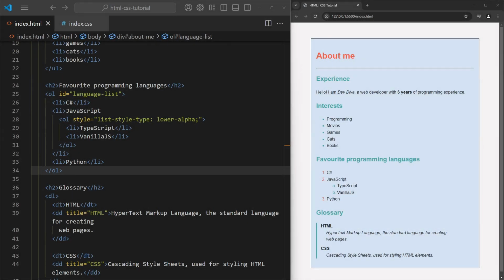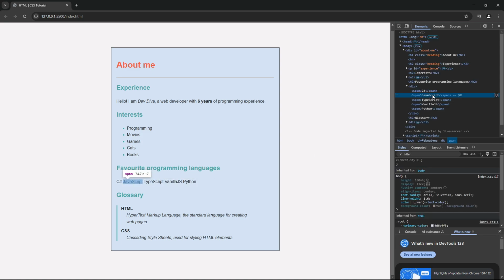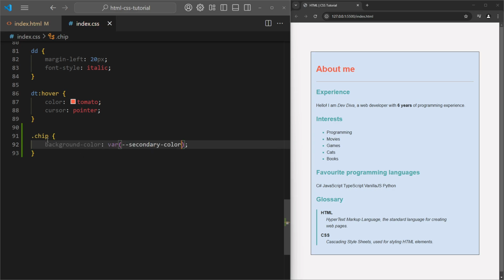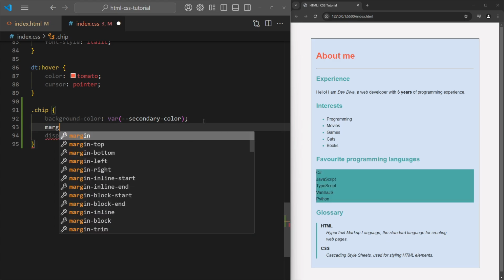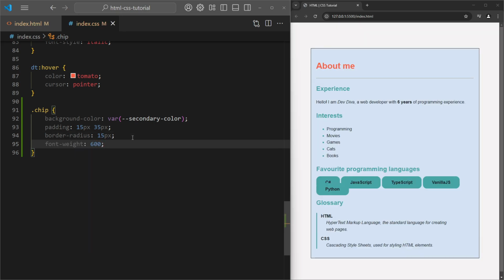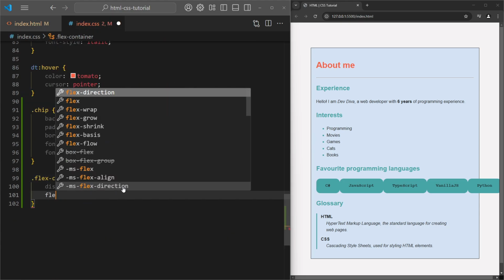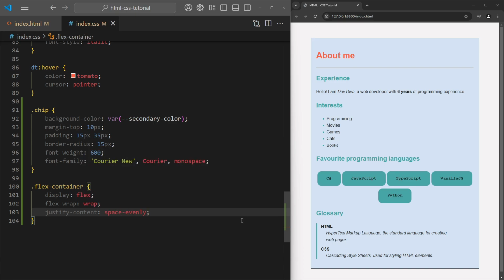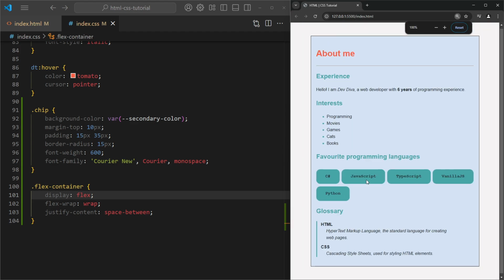How To Make Cool HTML Lists Fast! | HTML & CSS #21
Learn the difference between inline and block element in HTML while building a custom list with a SPAN element! Style your custom list with flexbox.

00:00 - Span element
00:32 - Inline vs block elements
01:02 - Styling span element
01:30 - Display inline and block
02:34 - Flexbox